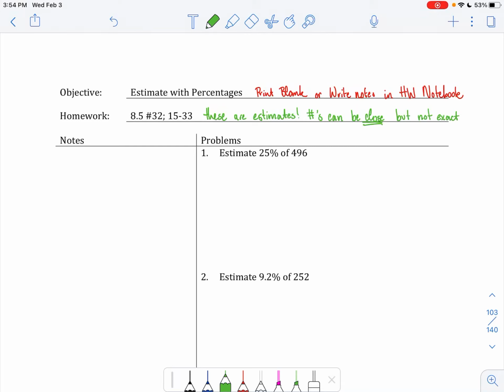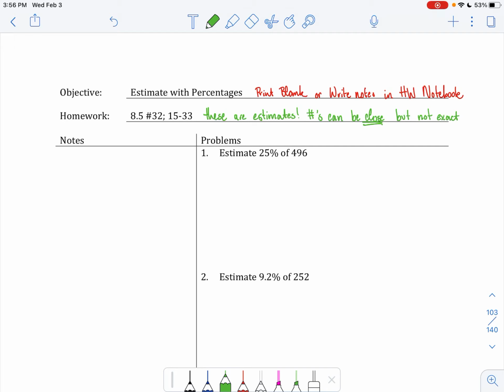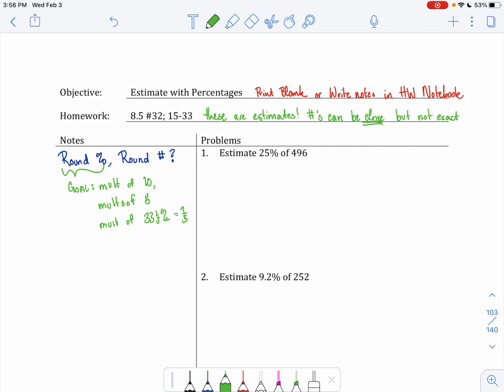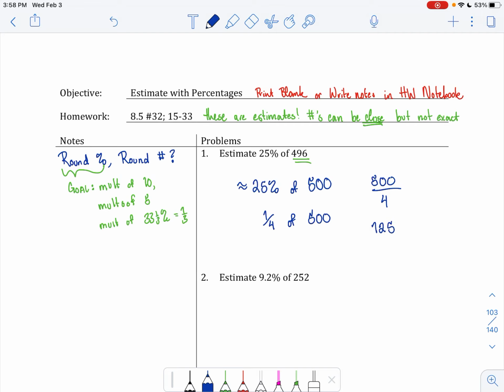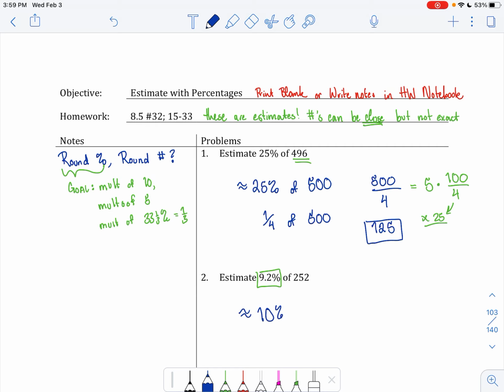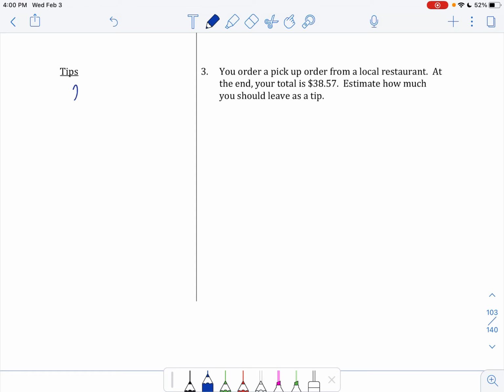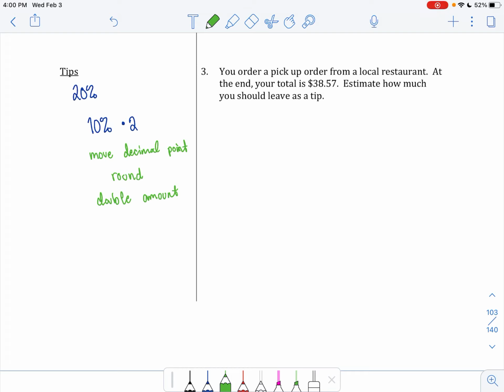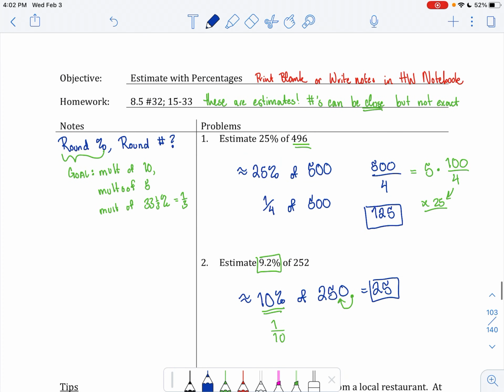Estimate with Percentages